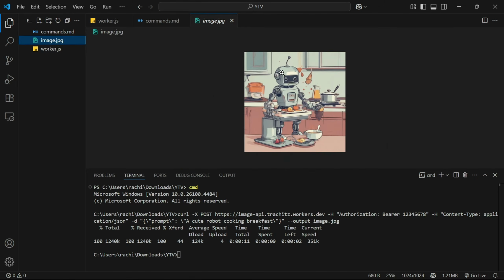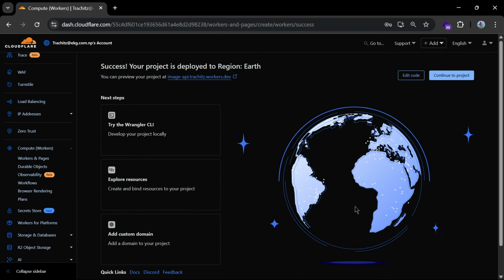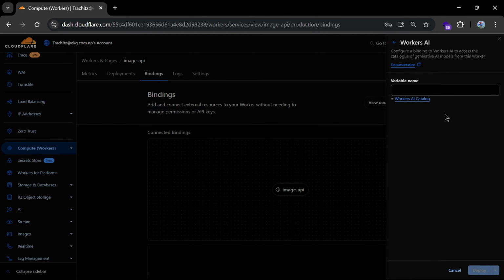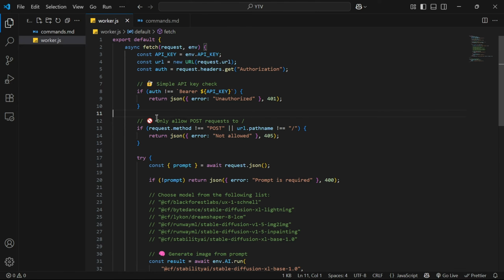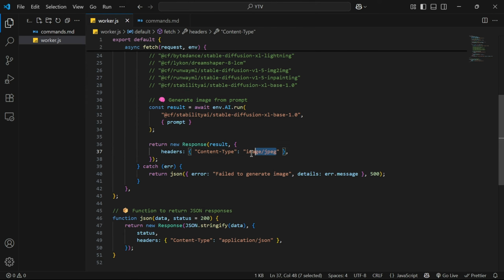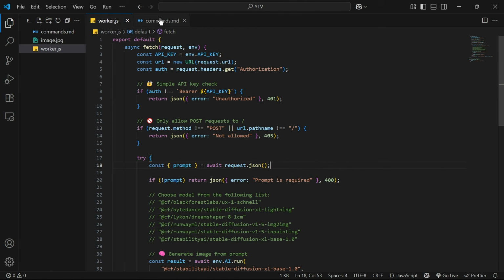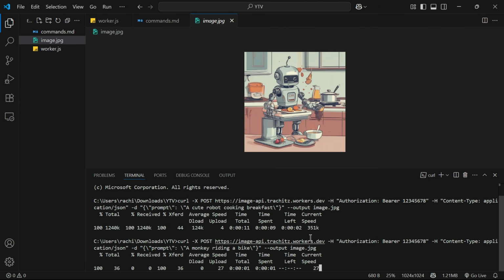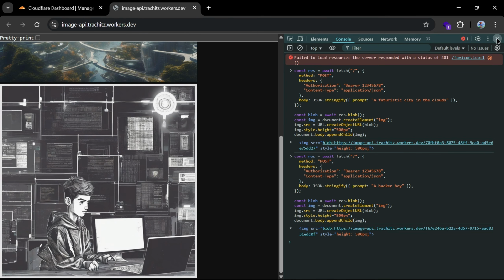The #1 FREE AI Image Generation API You Need to Know About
Discover how to deploy your own free AI image generation API that can create up to 100,000 images per day! In this step-by-step tutorial, you'll learn how to set up this powerful, serverless API using Cloudflare Workers AI. The platform offers a variety of powerful models for you to choose from. Stop paying for expensive image generation services and get a high-performance solution that's completely free.

We'll cover everything from getting a Cloudflare account to testing your new API, making this guide perfect for developers and creators who want a scalable solution for AI image generation.

Timestamps:
0:00 - Intro - Free Image Generation API
0:10 - Step 1: Getting a Cloudflare Account
0:30 - Step 2: Creating a New Worker
1:00 - Step 3: Adding API KEY and Enable Workers AI
1:35 - Step 4: Code Part 1
1:55 - Step 5: Code Explanation
3:15 - Step 6: Code Part 2
3:40 - Testing Your New API (cURL & JavaScript Examples)
5:!0 - Outro

AI image API, free image generation, 100k images per day, Cloudflare Workers AI, deploy AI API, text-to-image, AI art generator, serverless API, build your own API